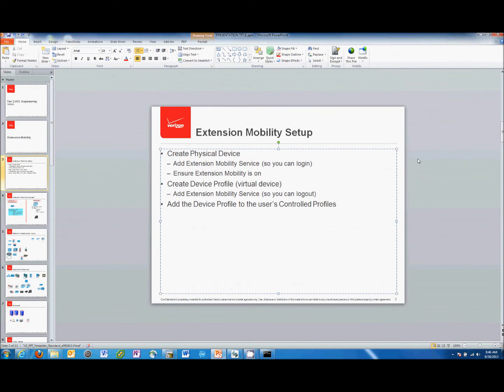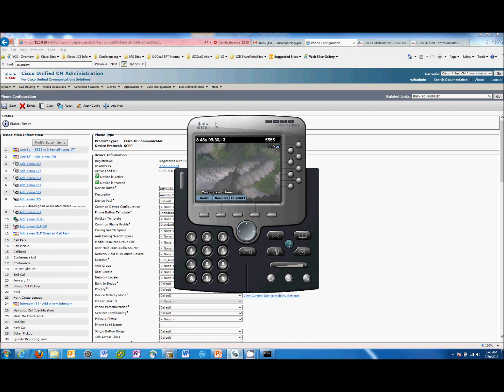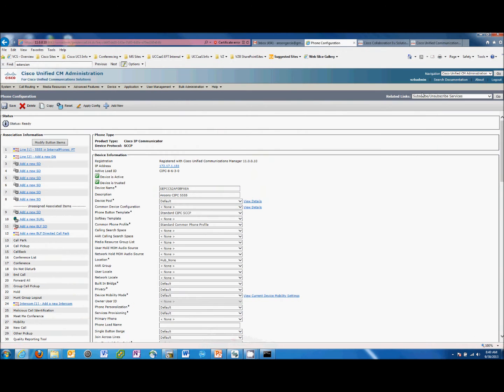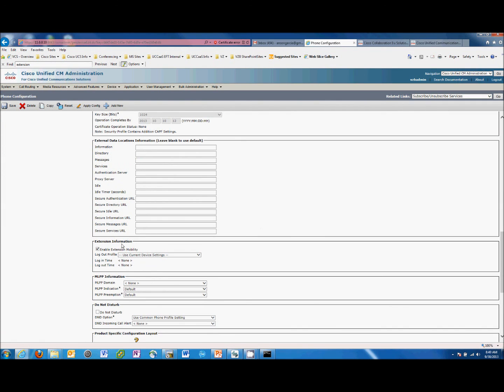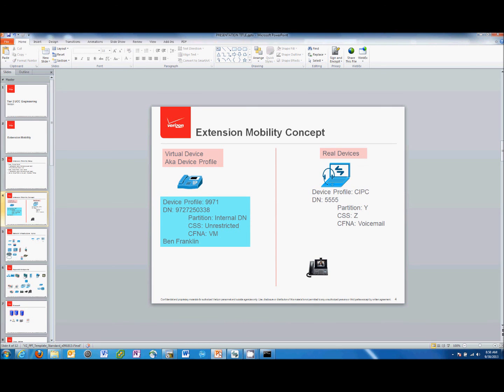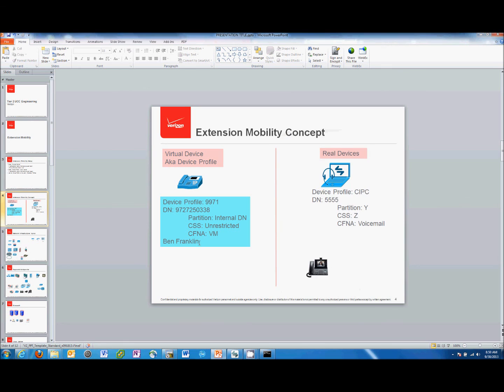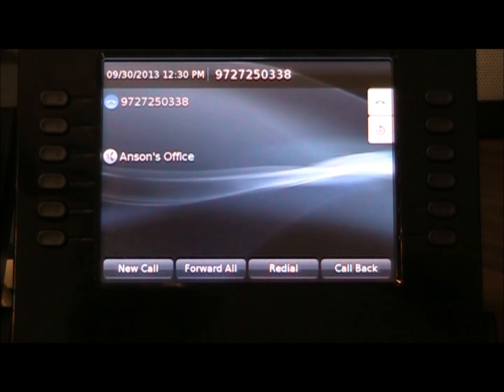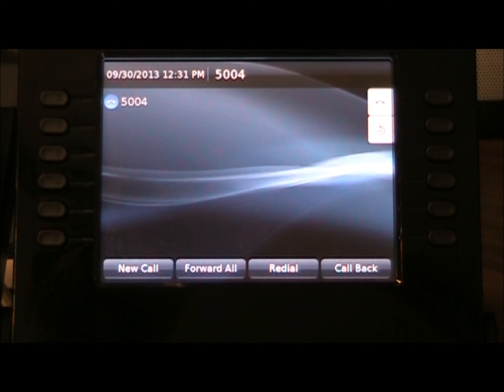Cisco Extension Mobility Setup and Demo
cisco em setup and demo